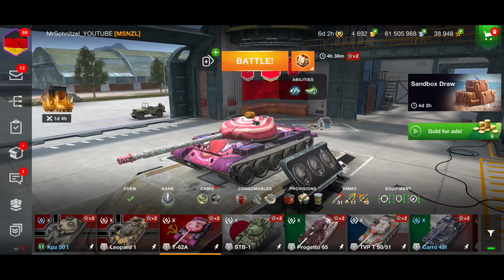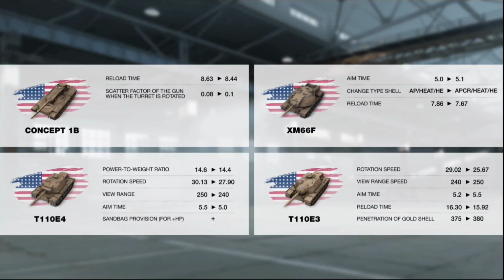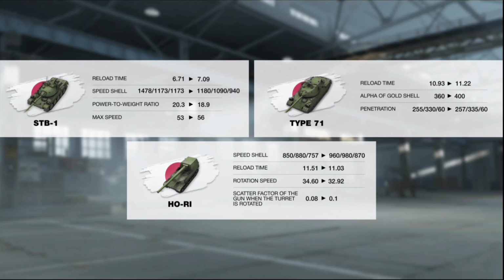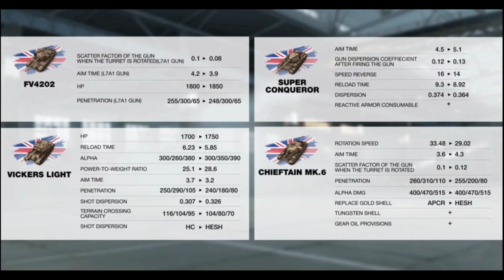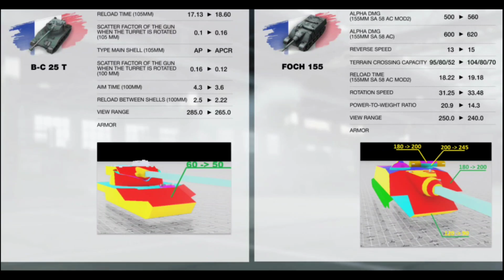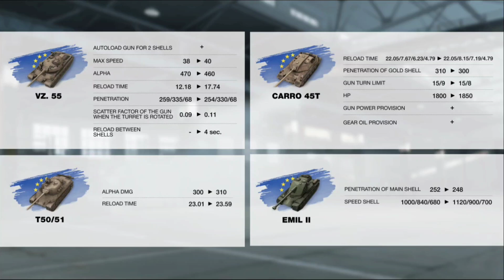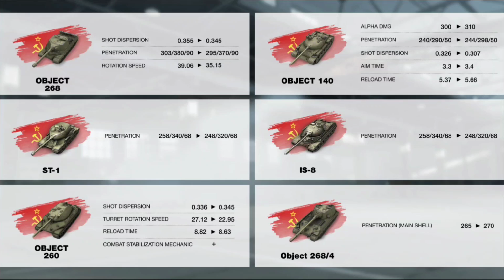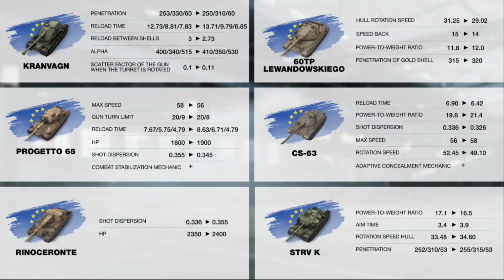WOTB | All Upcoming Changes | New Tanks | Update 11.1.1 | 11.2 | WOTBLITZ | World of tanks Blitz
WOTB | All Upcoming Changes | Next Update 11.1.1 or 11.2 | WOTBLITZ | World of tanks Blitz

👑 SUPPORT MY GIVEAWAYS & OPENING VIDEOS 👑 👉 Or just use the Thanks button!

 ⚔️OUR CLAN: MrSchnitzel YouTube  [MSNZL]
My favorite one is WORLD OF TANKS BLITZ ⚡ that's why I'm uploading lot of content about WOTB ⚡ UPDATES, GAMEPLAY TIPS & TRICKS, LIVE STREAMS, BONUS CODES, GIVEAWAYS & MUCH MORE!! But I'm also creating Content about other Games, if you have any suggestions don't hesitate to tell me that. JOIN OUR FAST GROWING COMMUNITY, WE ARE TRUE TANKERS WHO JUST LOVE & ENJOY THE GAME ♥️ WE ARE TANKERS CLUB 💥 THANK YOU FOR YOUR SUPPORT
🇪🇺IGN WOTB (EU): MrSchnitzel_YOUTUBE
 🇺🇲IGN WOTB (NA): MrSchnitzel_YOUTUBE
🇨🇳IGN WOTB (APAC): MrSchnitzel_YOUTUBE